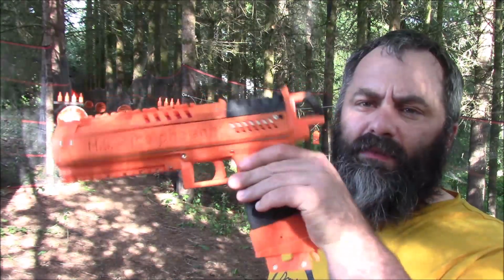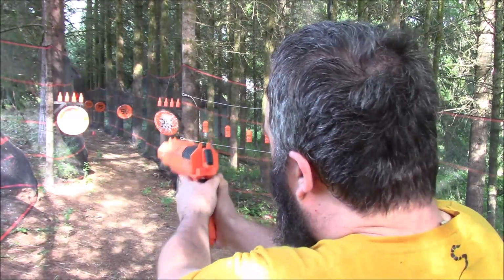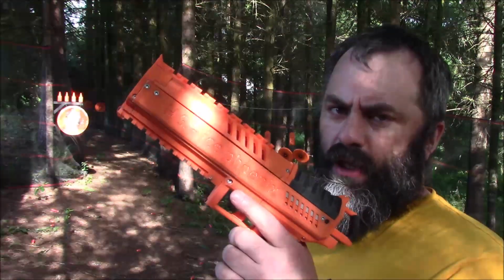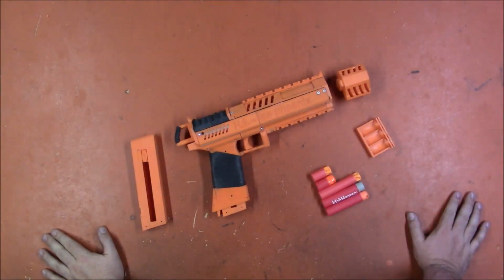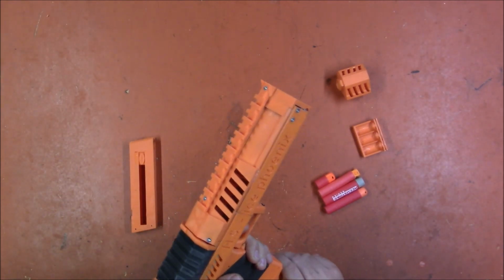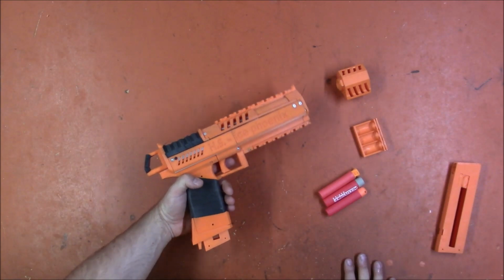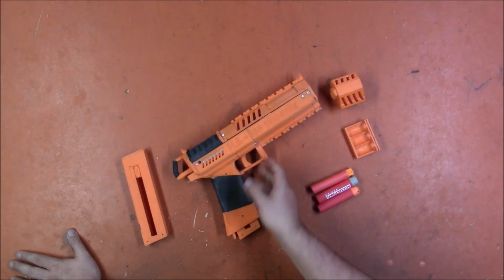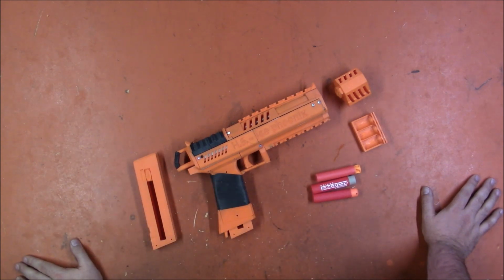H.S. Ice Phoenix by Heatwave - Review and Firing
LINK!

CaptainXavierNerf

Mailing Address:
Chaylo Laurino

 Alterations: spliced.